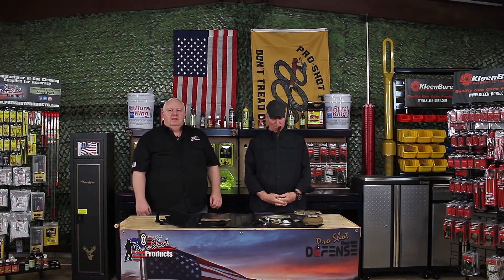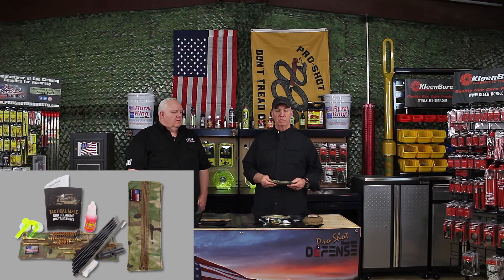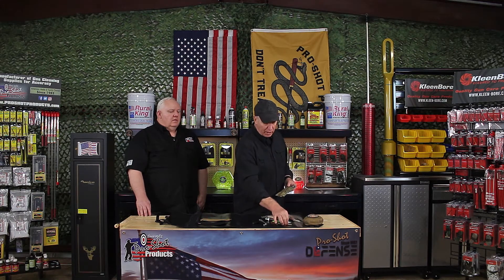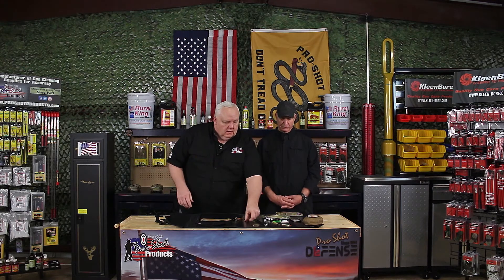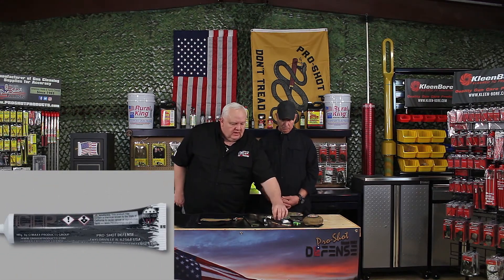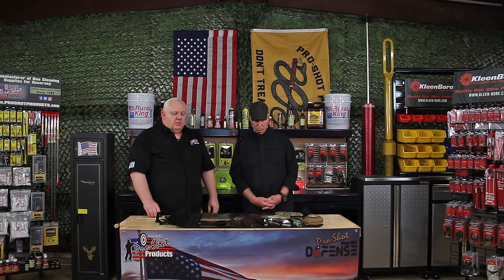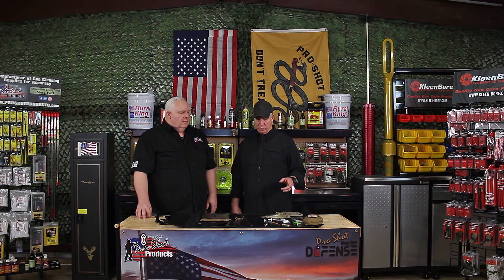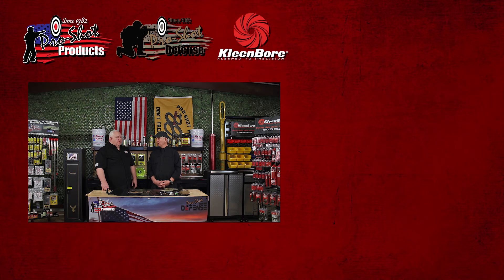Pro-Shot Products visit with Rob Mathis, The Evans Group. Director Government/LE Program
Pro-Shot Defense Discussion with Rob Mathies  TEG, Gov/LE Director